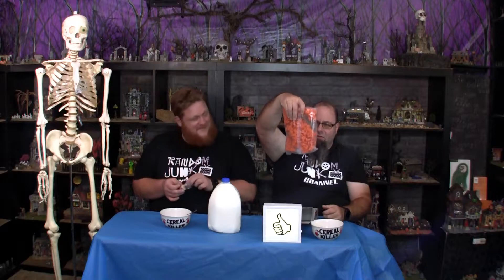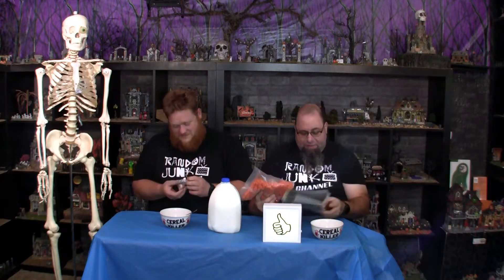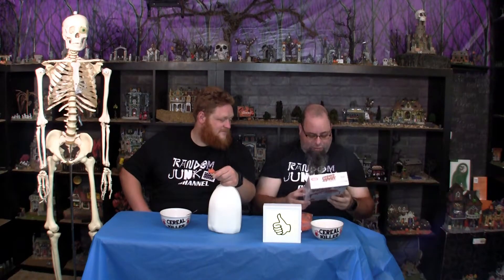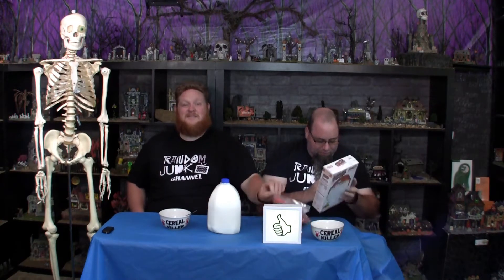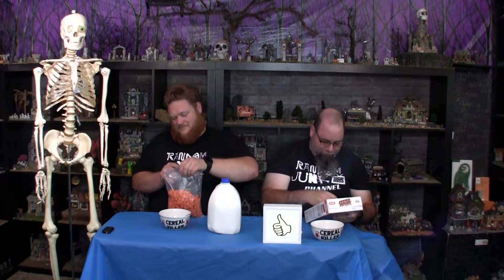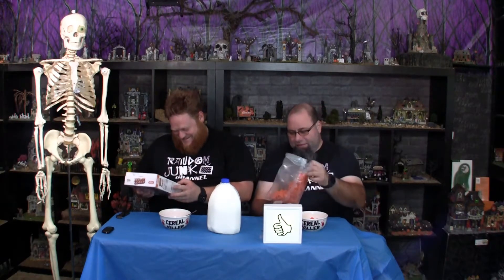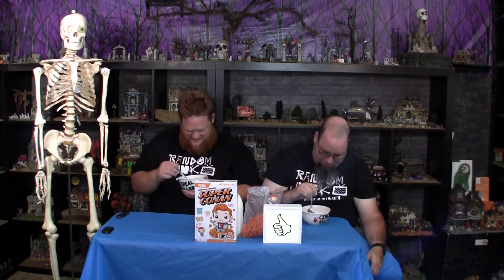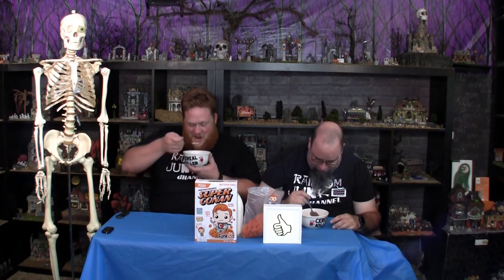Funko Super Conan Tasting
We are back at it again trying Funko cereals both new and expired.